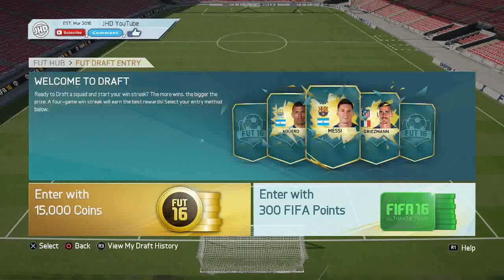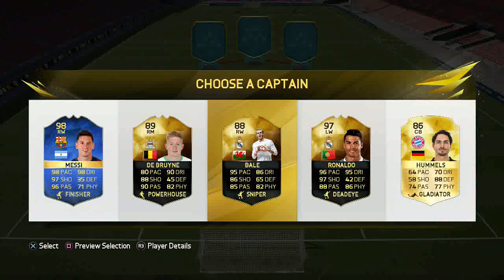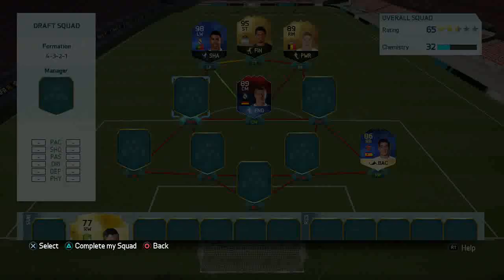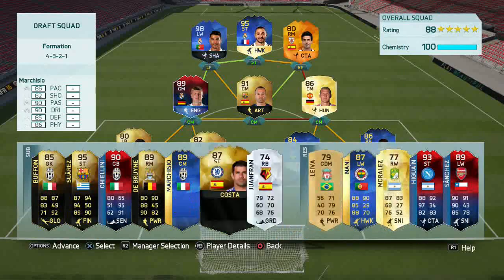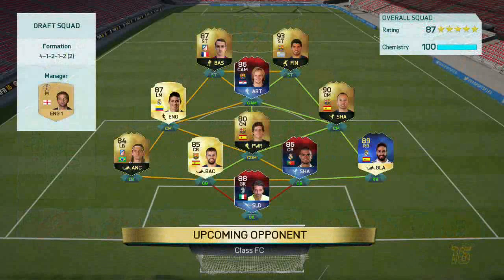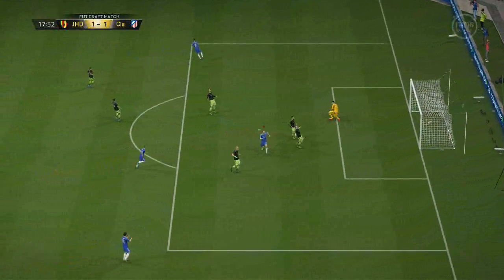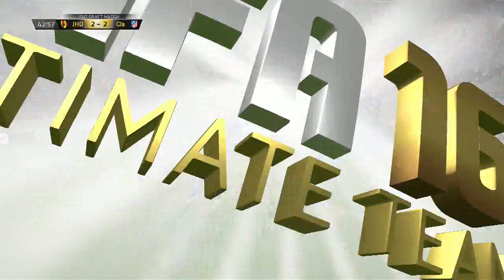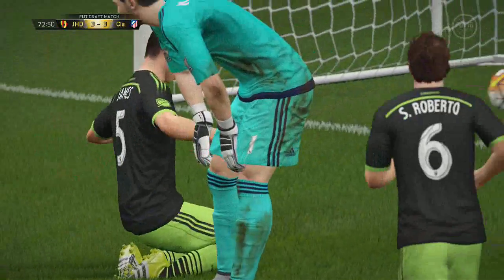FIFA 16 | FUT DRAFT | FUTTIES | " I DON'T KNOW HOW I DID IT"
●  Thumbnails created by me JHD

- Jordan (JHD) -